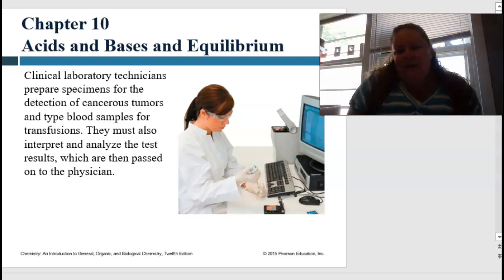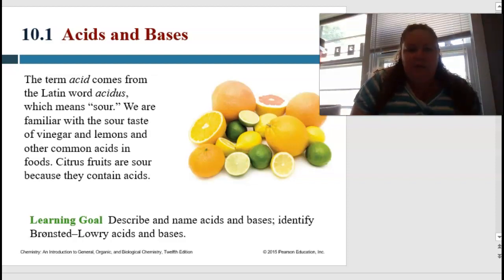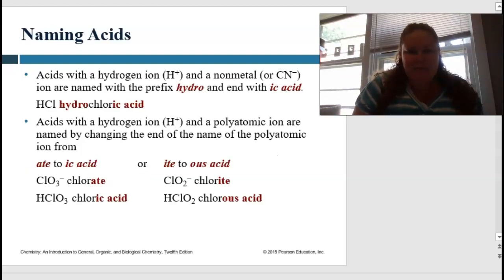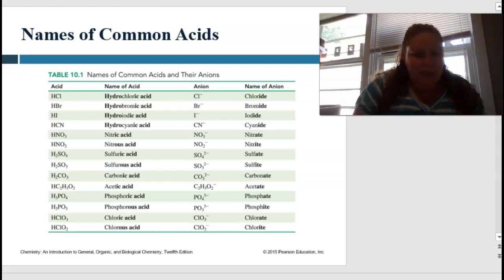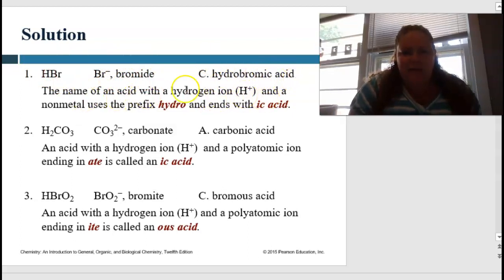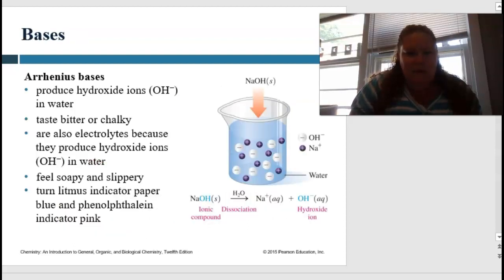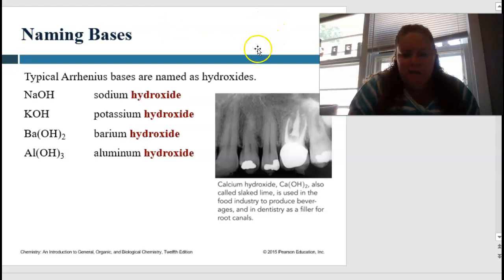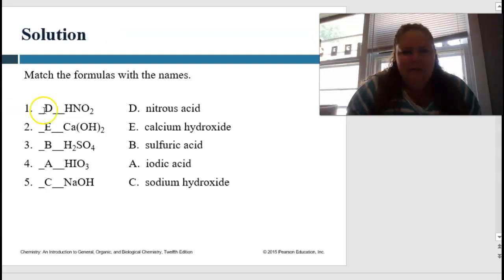Baker Biochem CHM2310 Chapter 10 Acids and Bases